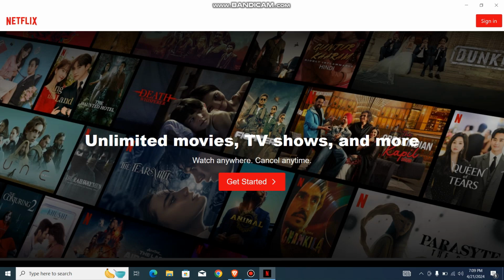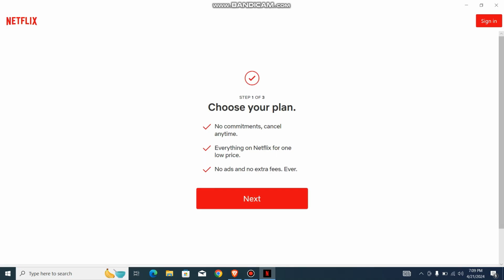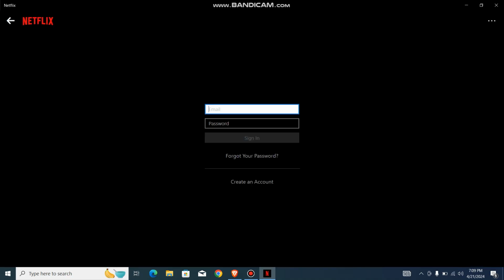How to Sign Up on Netflix Account (2024) | Register on Netflix Account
New to Netflix and not sure where to start? This video provides a guide on how to sign up for Netflix. Learn about the different subscription plans and how to create your account so you can start streaming on your devices right away.